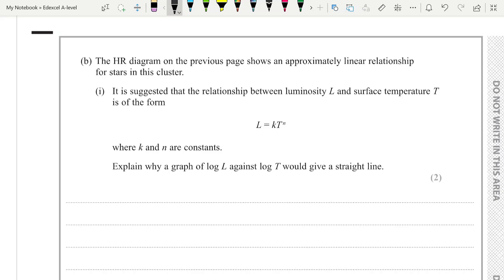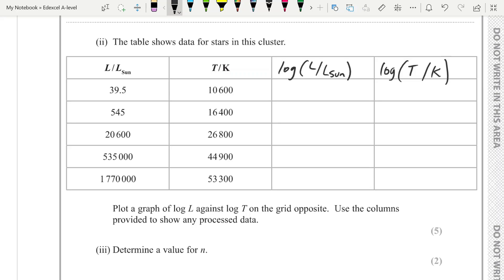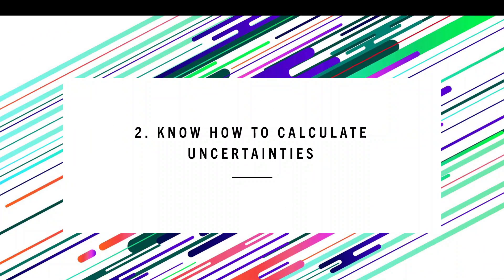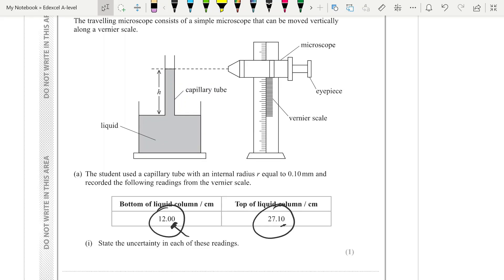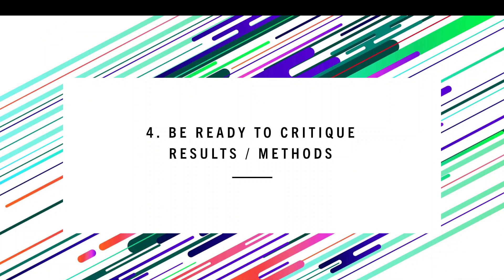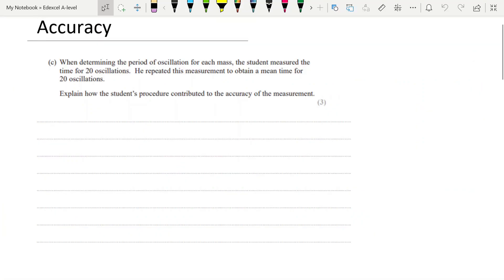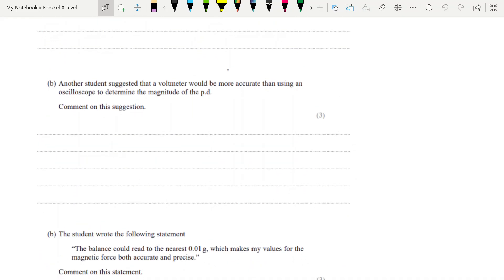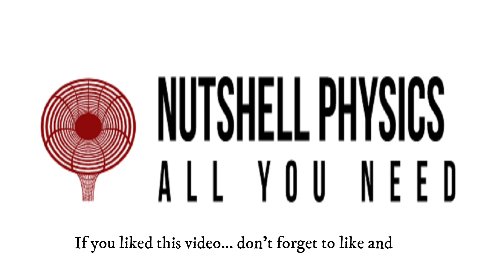Tackling Paper 3: Edexcel A-level Physics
If you liked this video, support the creator by buying me a coffee
For other support options, check out: